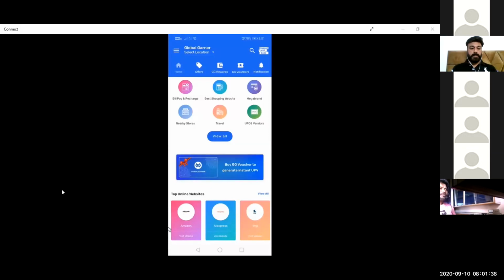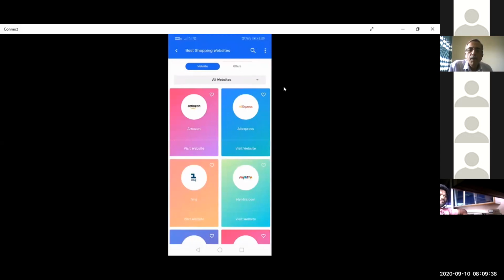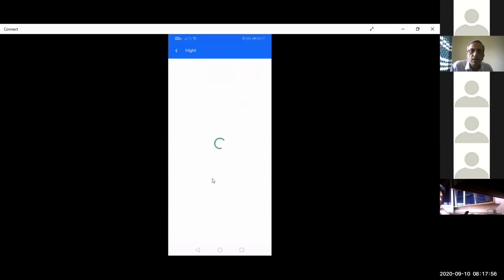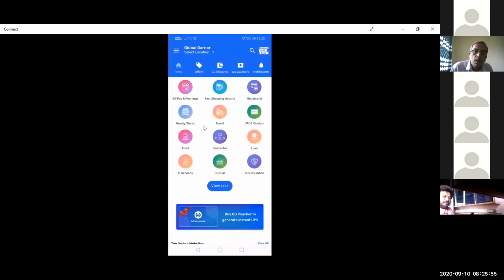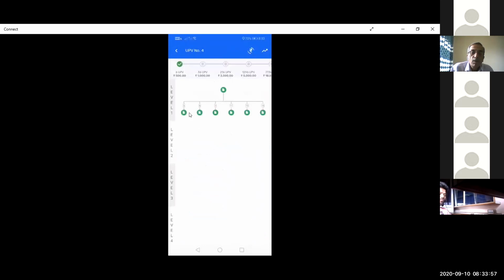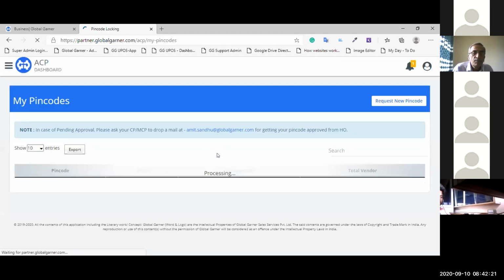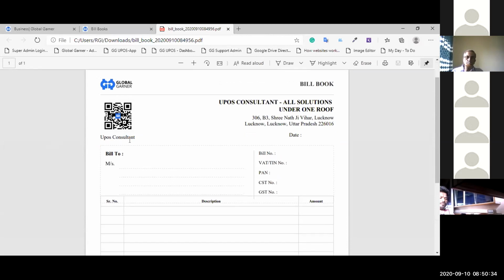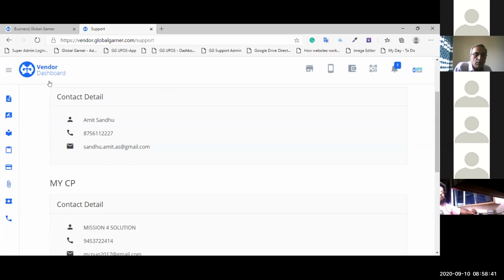GLOBAL GARNER KAUTILYA DAY 04 HOW TO USE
ravindra minj
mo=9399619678